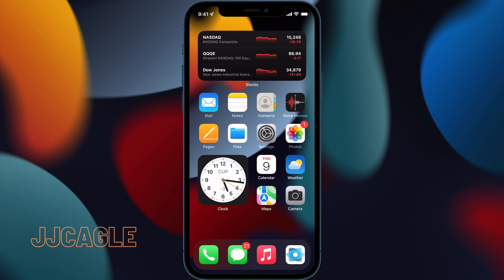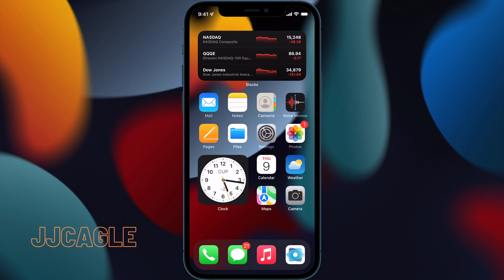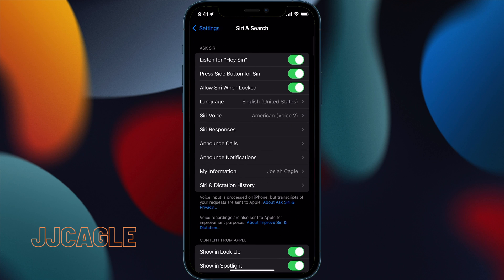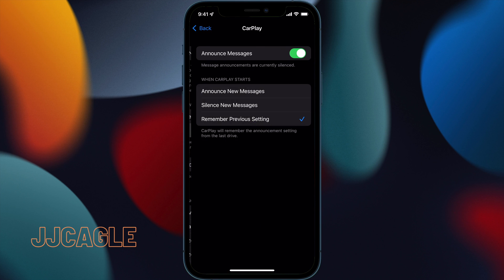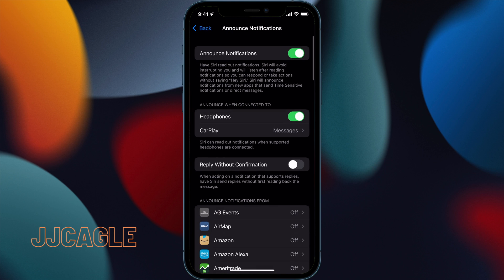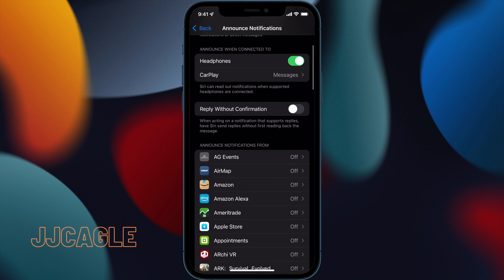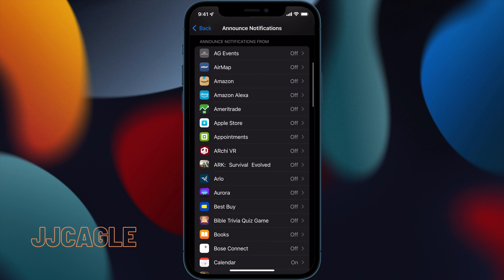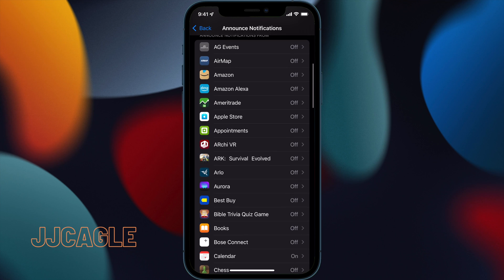iOS 15: Enable Siri Announce Notifications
In this video, learn how to enable siri to automatically read you any notification. Works with ANY app.